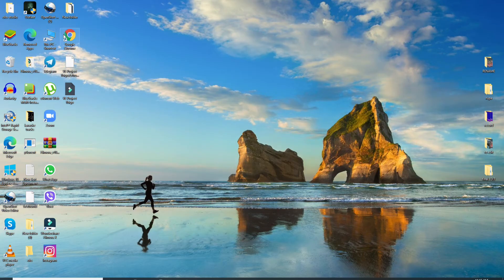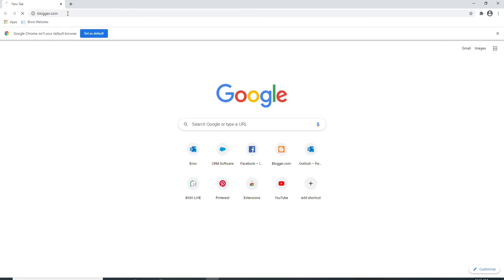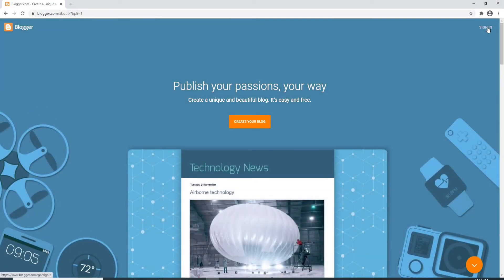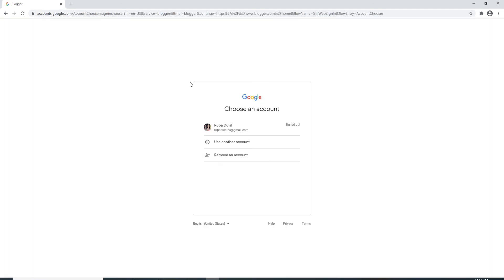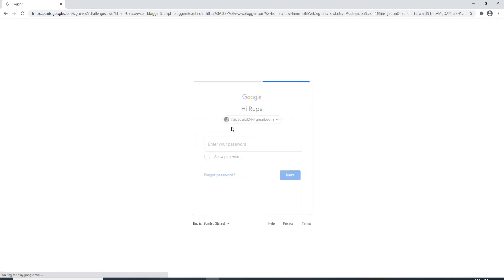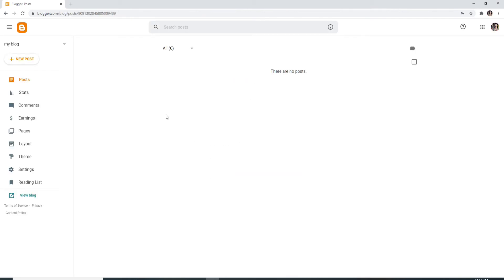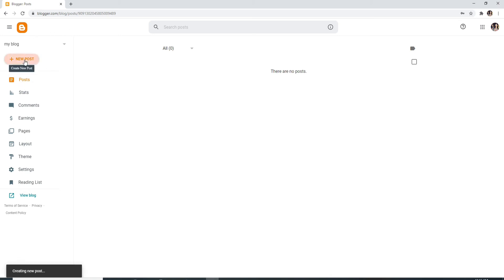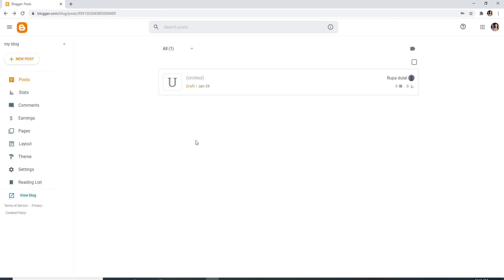How to Login Blogger Sign In BlogSpot Google Account?